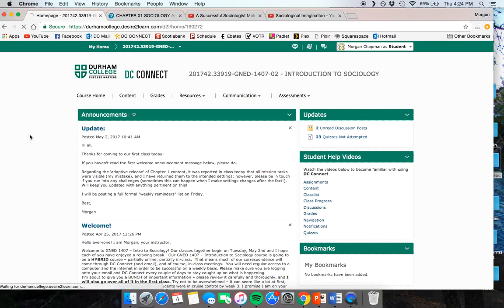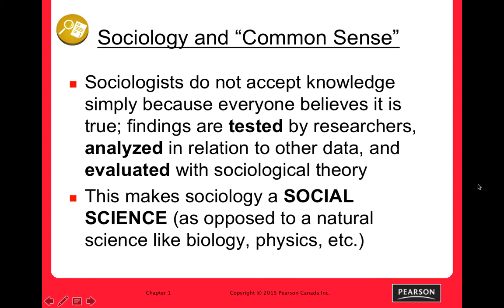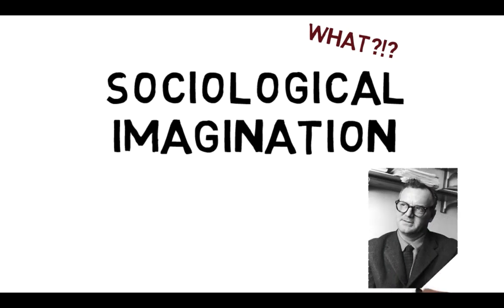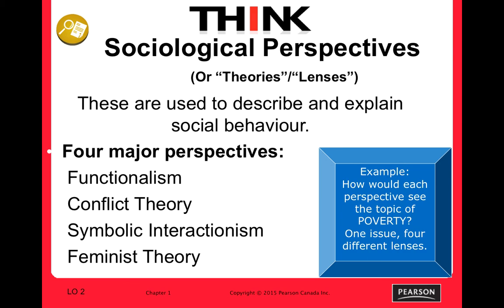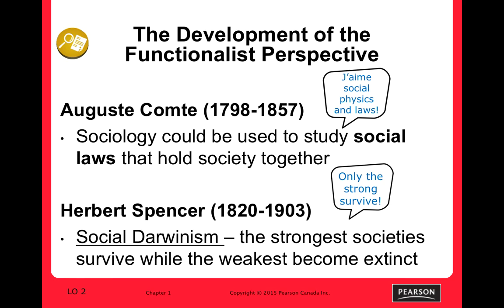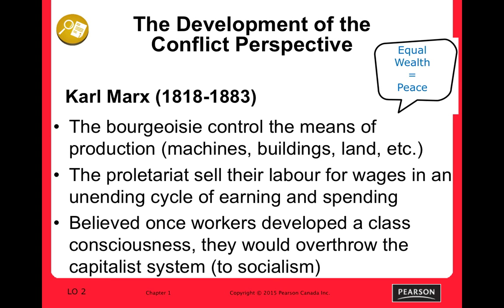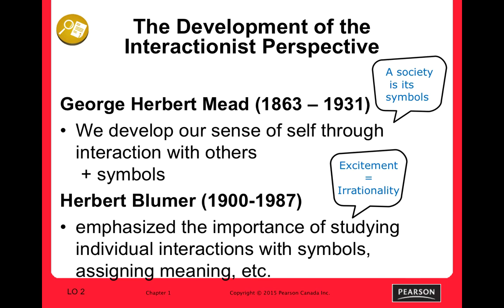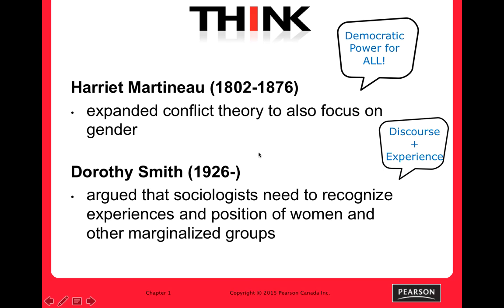Chapter 1 Video Lecture